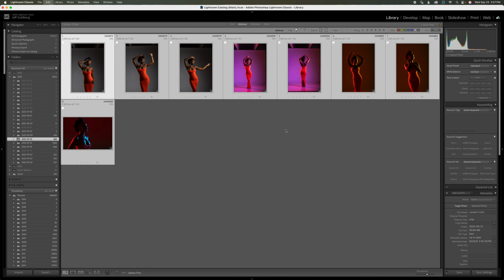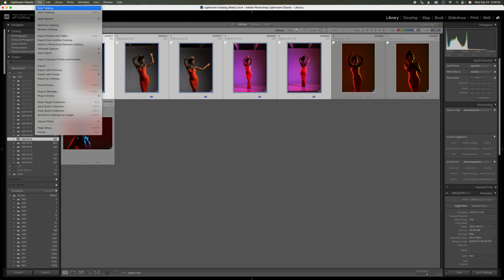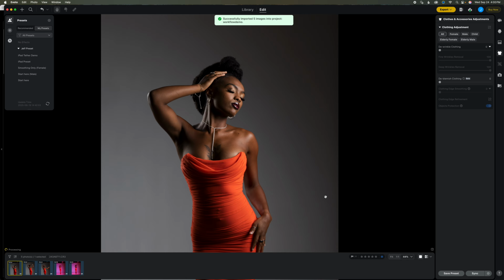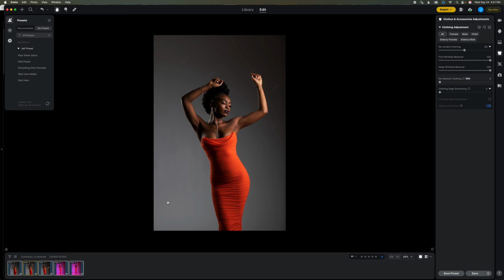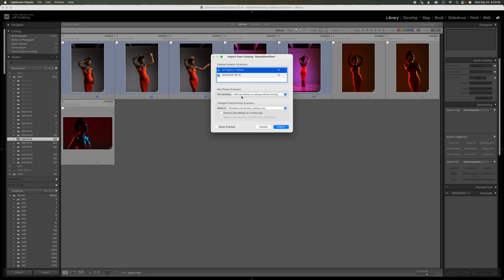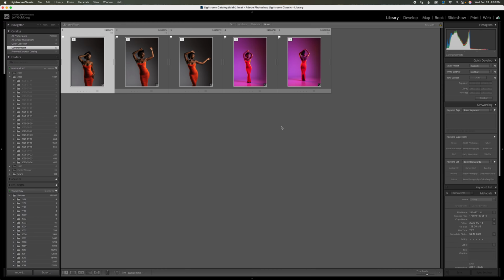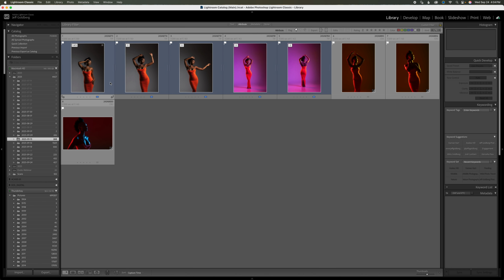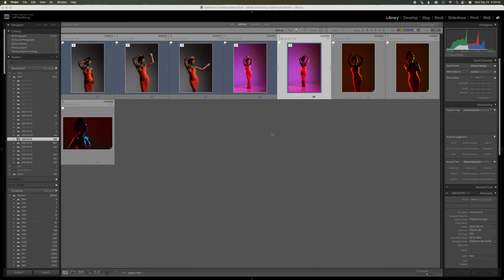Lightroom Classic to Evoto and Back Workflow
I work in Lightroom Classic and Evoto concurrently.  For portrait work, I like to perform the initial color correction, blemish removal, skin toning, etc. in Evoto.  Then, I go back to Lightroom for any final touches, round trips to Photoshop if needed, etc.  So, it was important to me to have a workflow that was fast.  This may not be the best workflow, but for me it's fast and I do this everyday.  This is how I work.  I just created a quick screen capture of my workflow with a voice over.  Hope this helps.